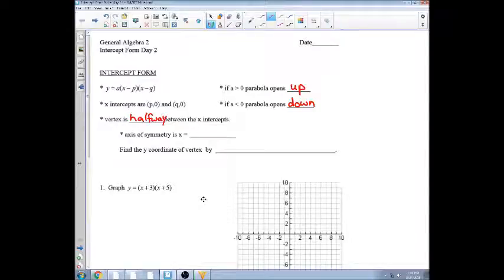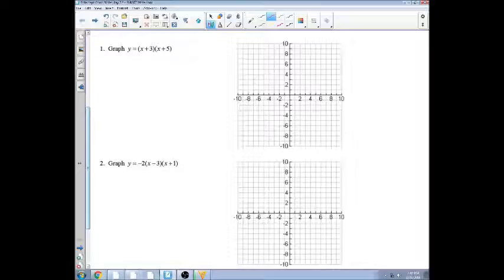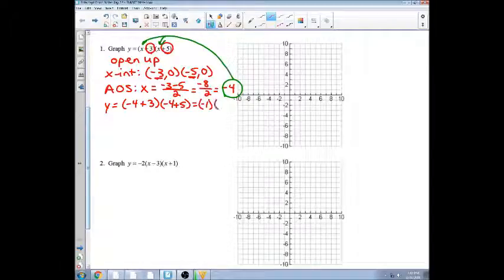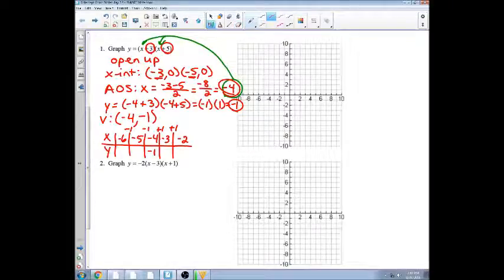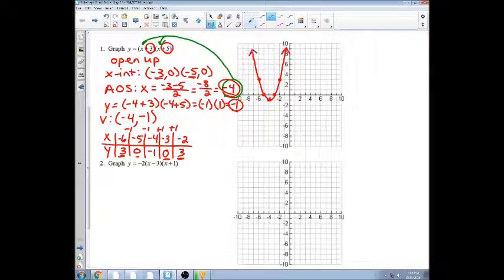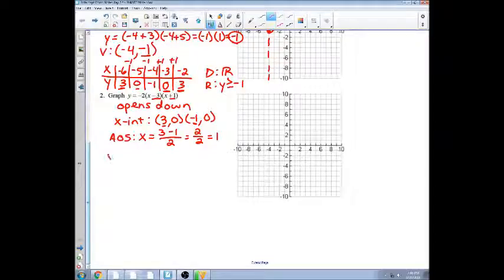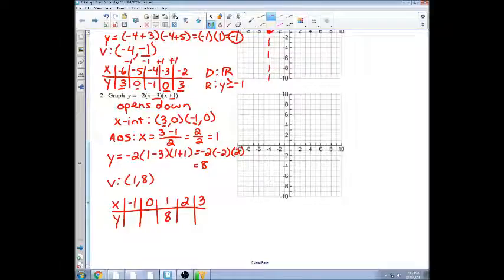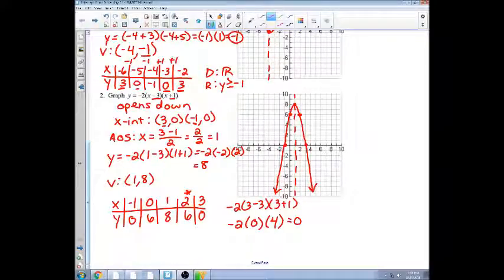Intercept Form Day 2